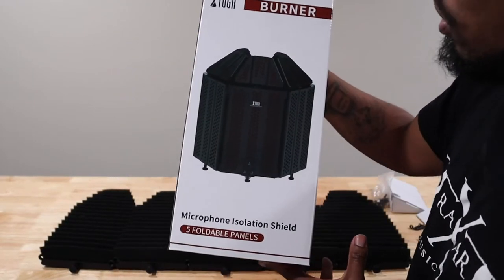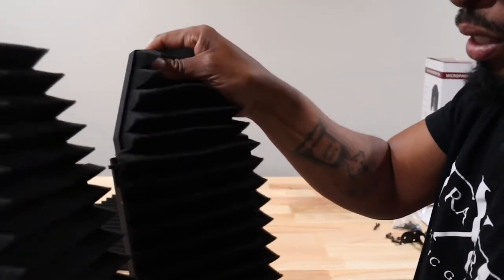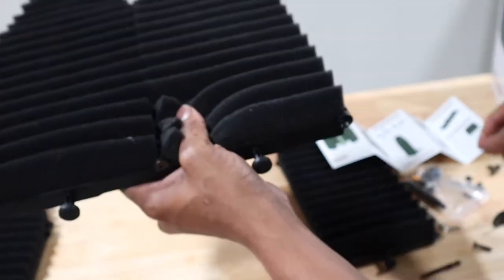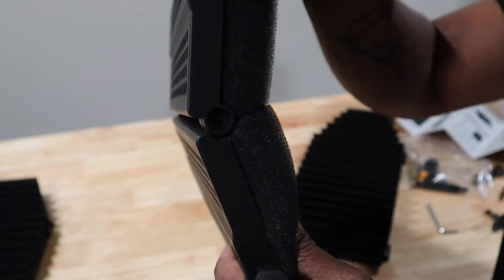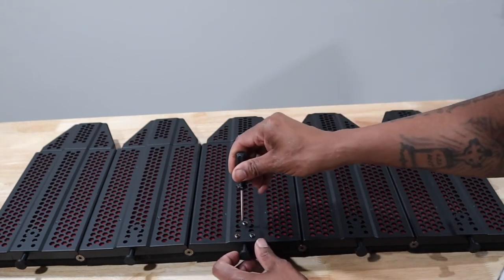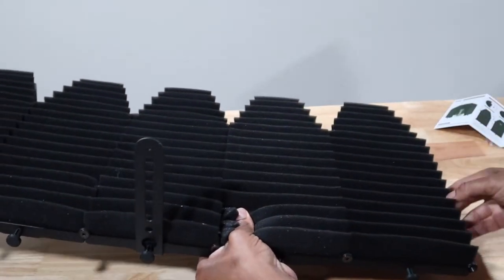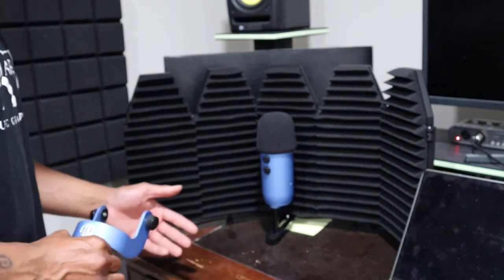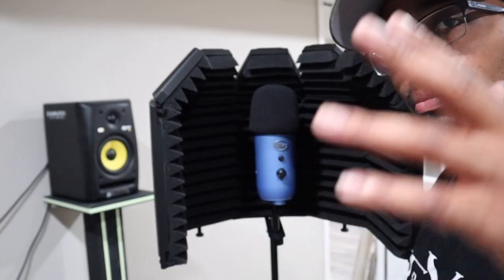XTUGA Recording Microphone Isolation Shield REVIEW!